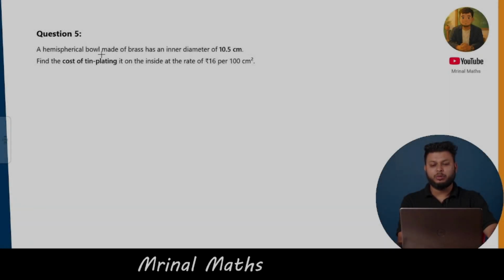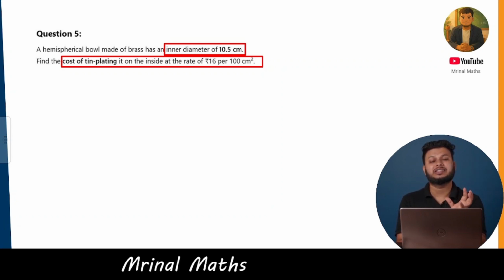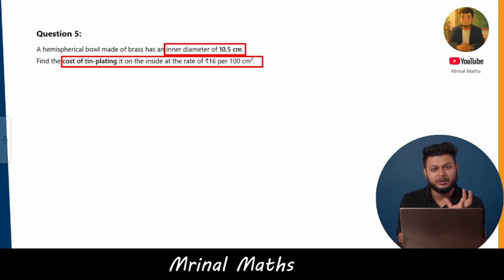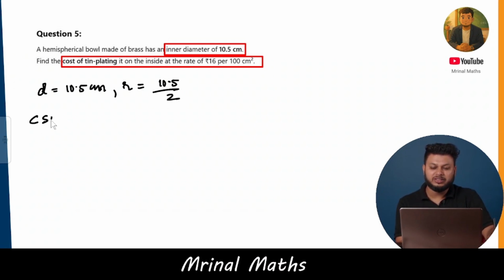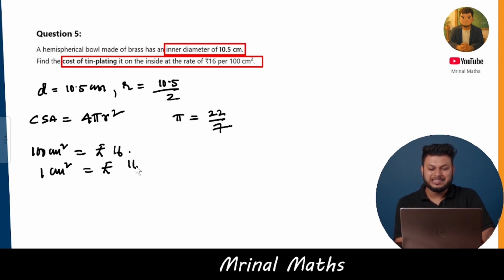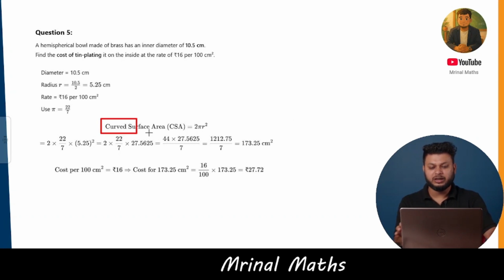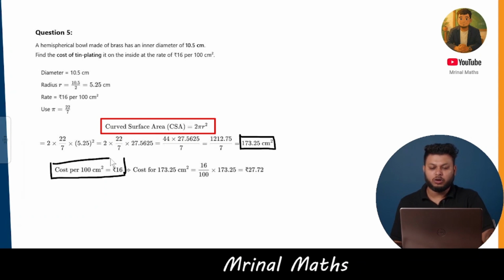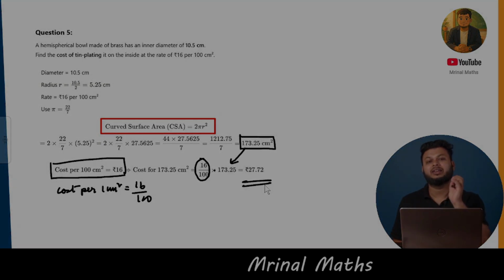CBSE CLASS 9 | EXERCISE 11.2 | QUESTION 5